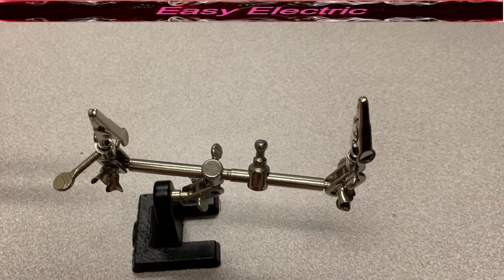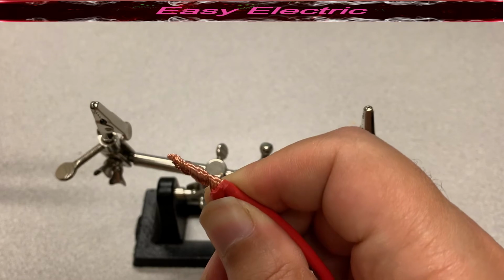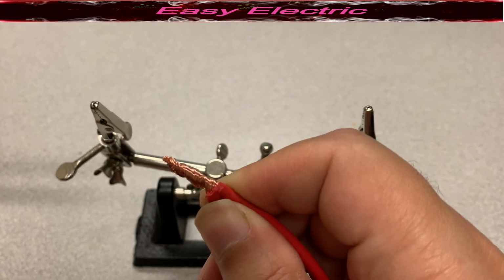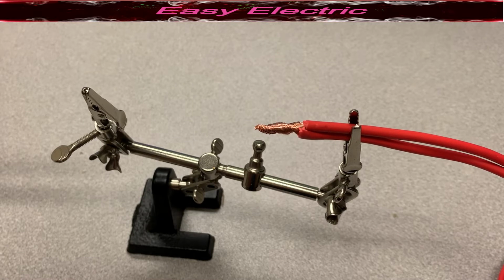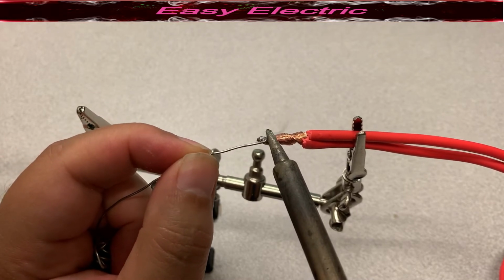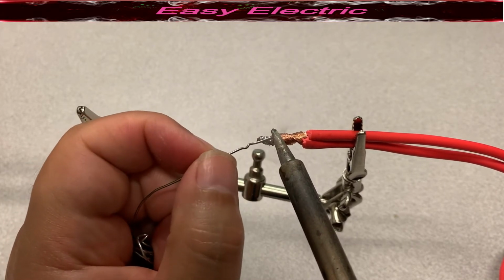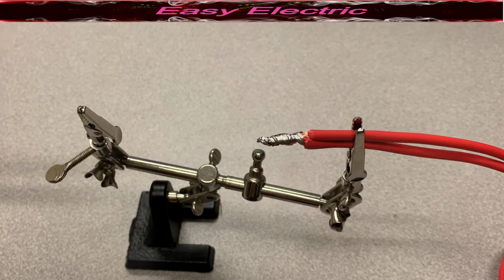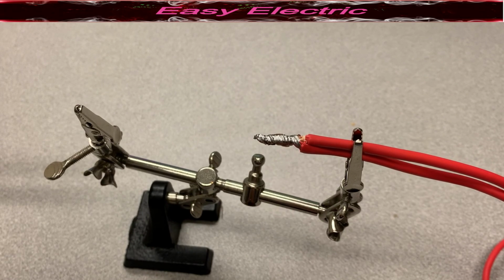How To Make and Solder An Electrical Pigtail Connection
Welcome to the Easy Electric channel. In this video, you learn how to make and solder an electrical pigtail connection.